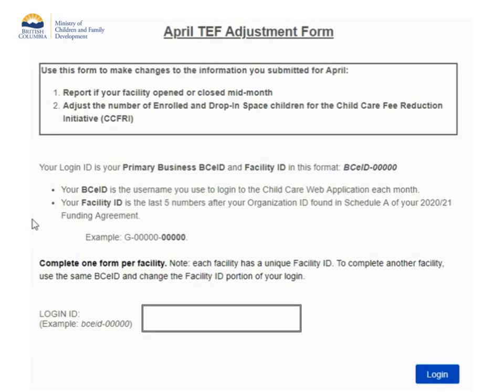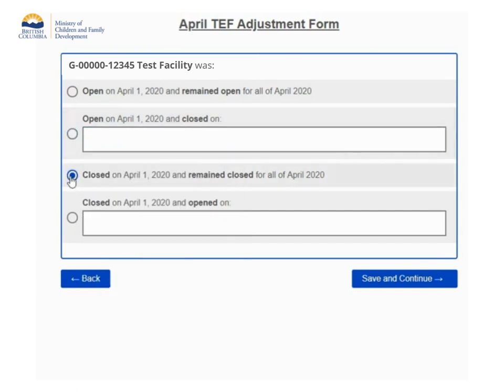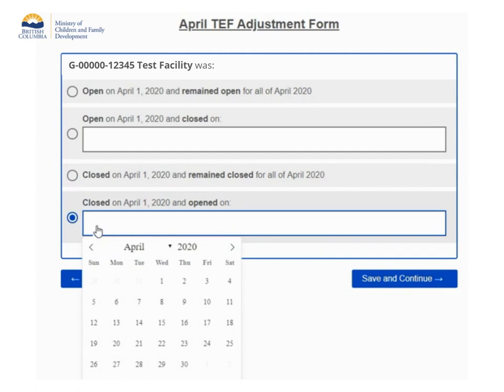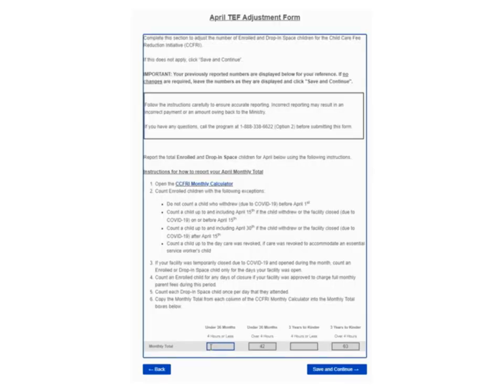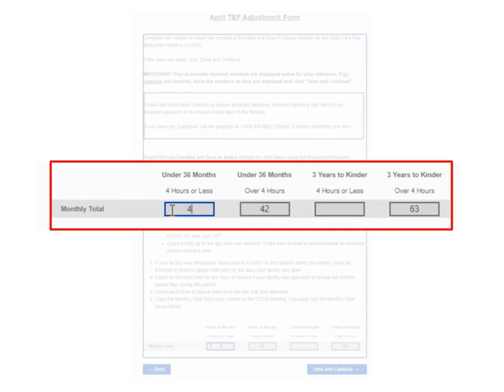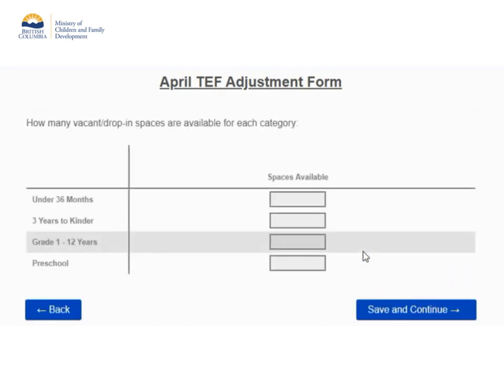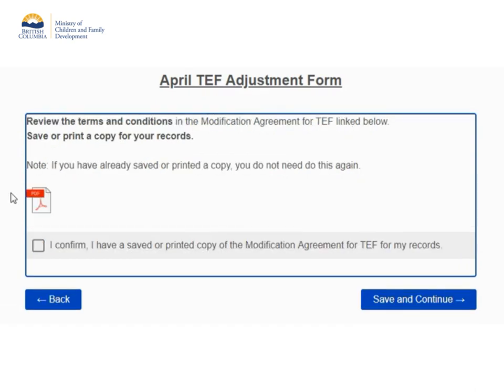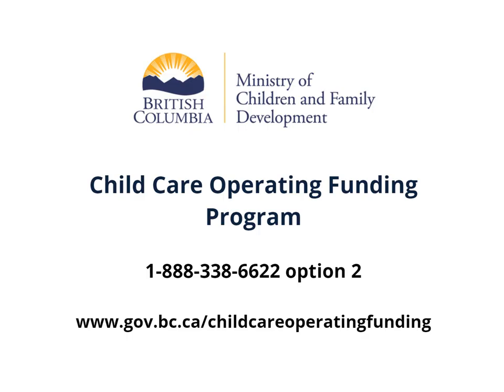Temporary Emergency Funding – Adjustment Form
This video describes how to complete the Adjustment Form to make changes to the information you submitted for Temporary Emergency Funding.